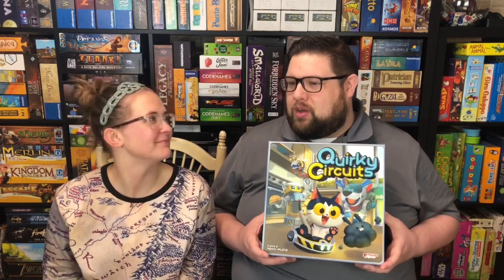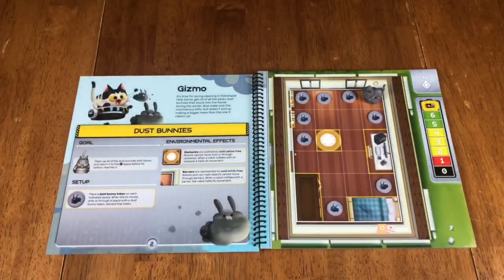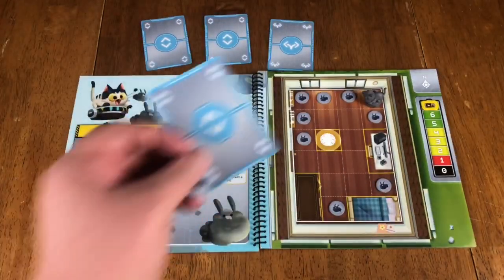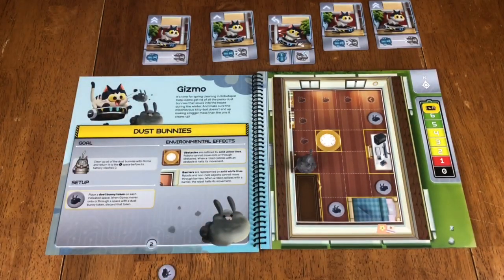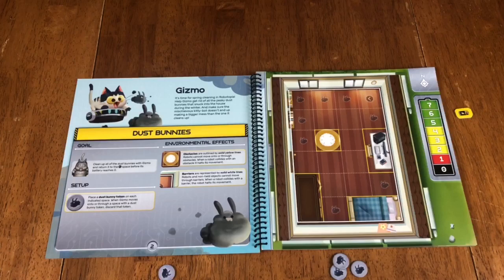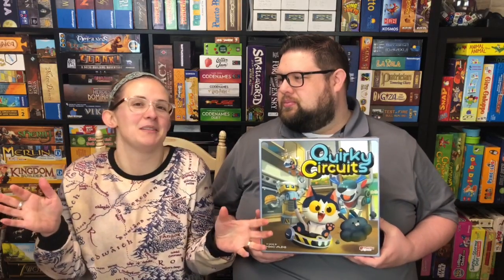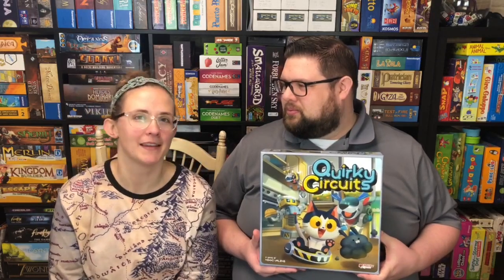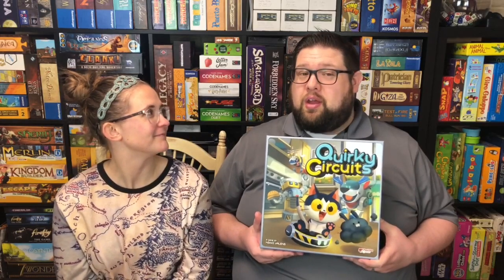Quirky Circuits Review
Today, we talk about one of the silliest cooperative games that we have ever played. And it was a blast, but it can be tough.

Facebook.com/ryanandbethany
Instagram.com/ryan_and_bethany
Twitter.com/ryanandbethany1
Boardgamegeek.com/blog/8390/pounds-and-inches